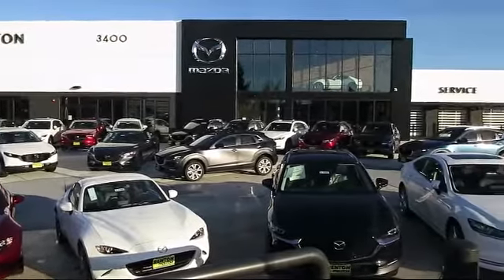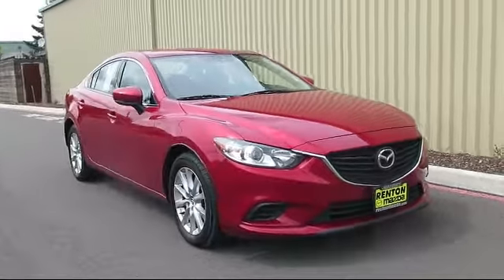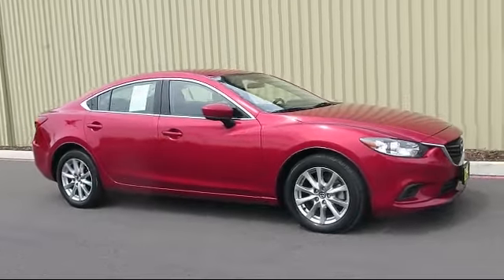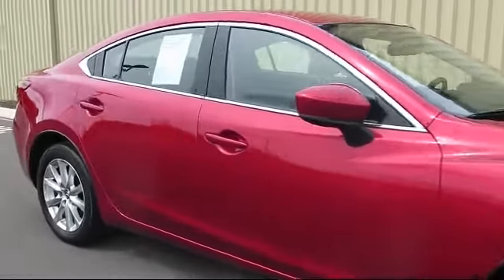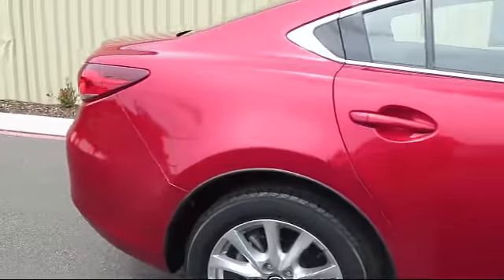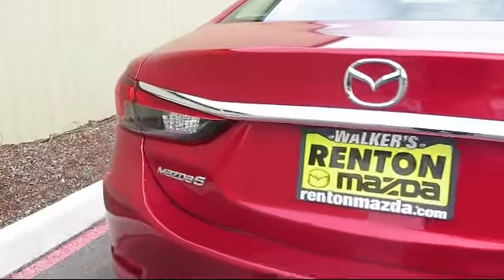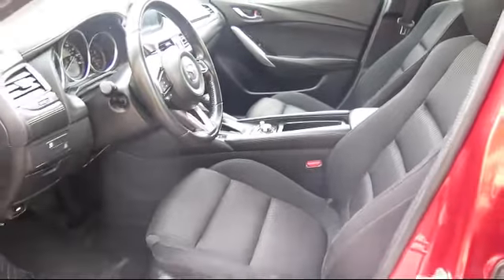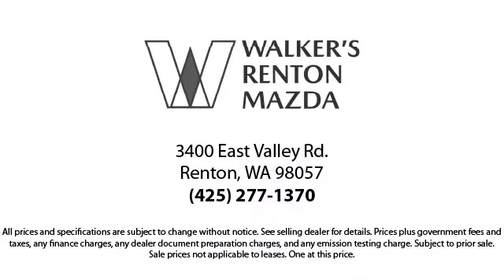2017 Mazda Mazda6 Sport Seattle Bellevue Renton Kent Auburn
2017 Mazda Mazda6 Sport Stock Number: MP6343 Vin:JM1GL1U5XH1138507.

720 Rainier Ave S.